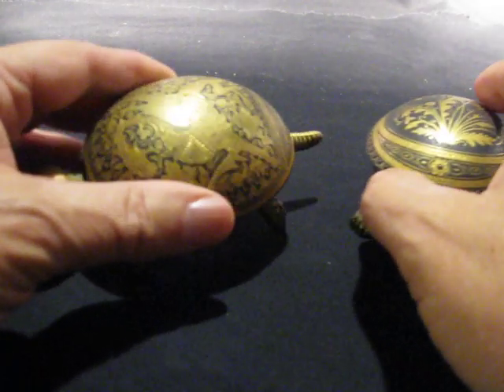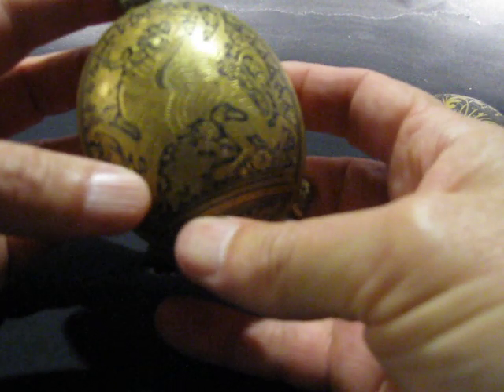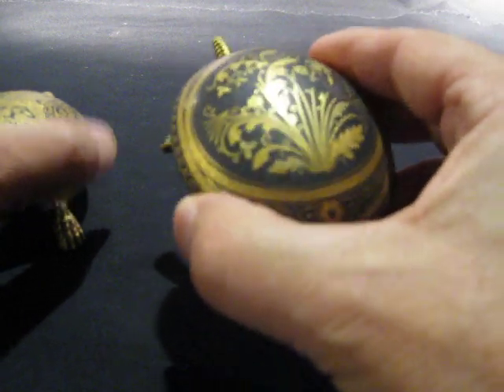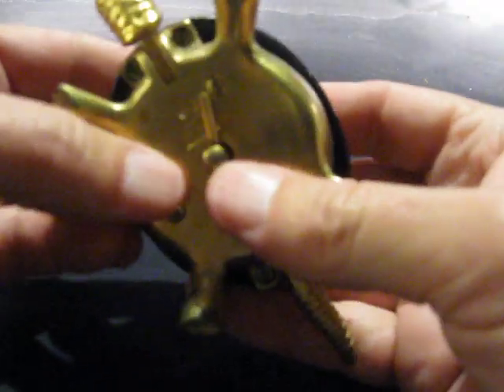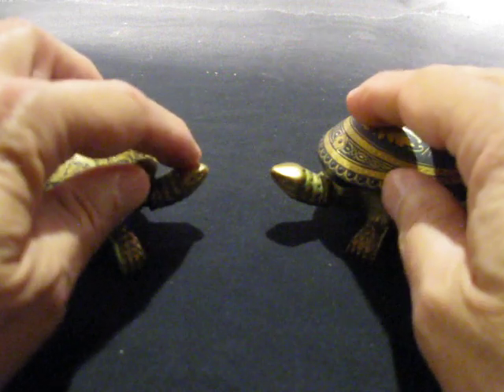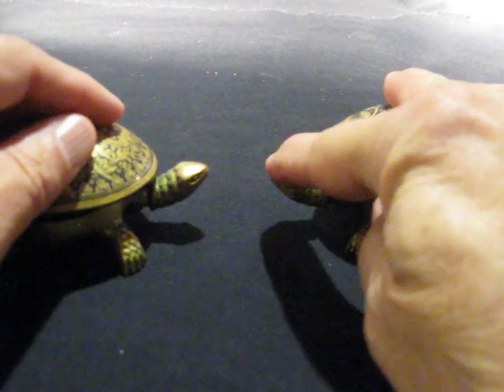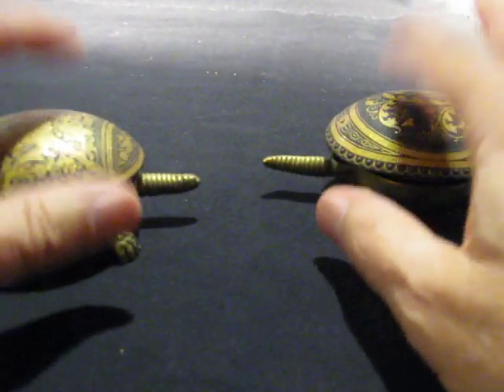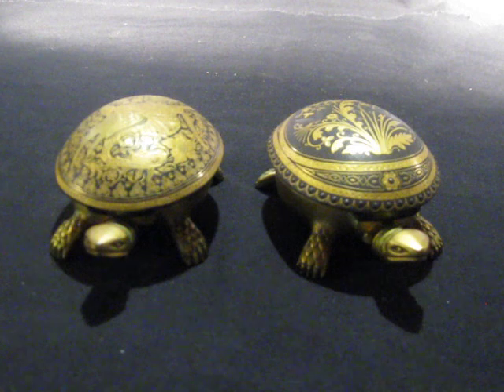VIntage wind-up Turtle Hotel Bell